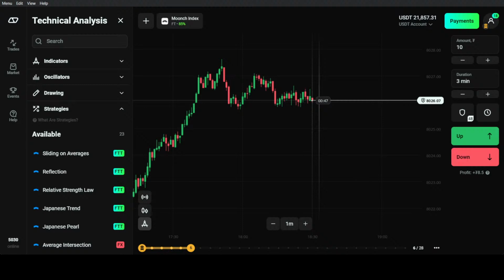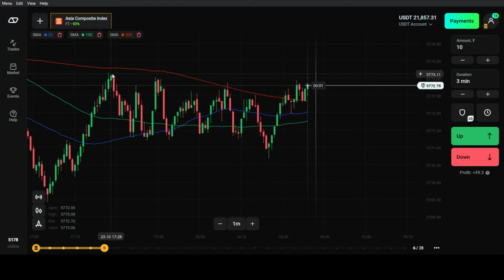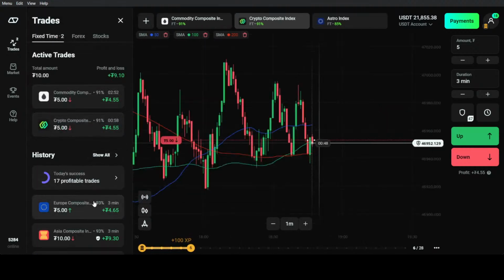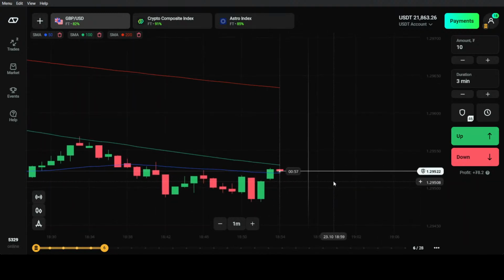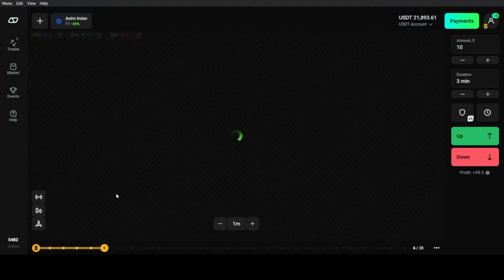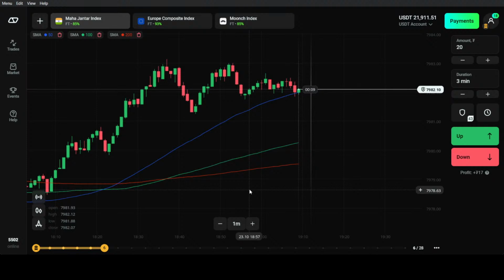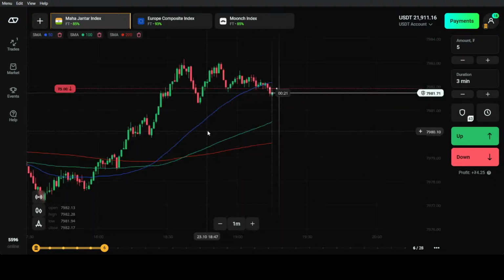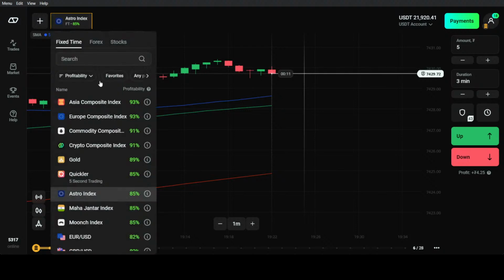Trading on price fluctuations using the JACK TAR strategy | OLYMP TRADE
Join the Olymptrade live trading stream to look into the market as you navigate your trading with our seasoned expert team. Churn out profit with the JACK TAR strategy at your fingertips.